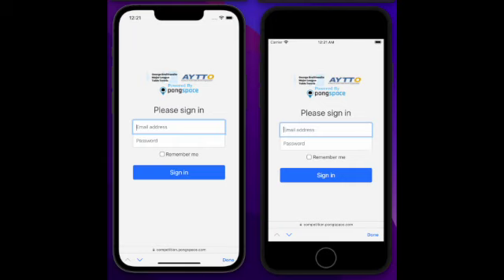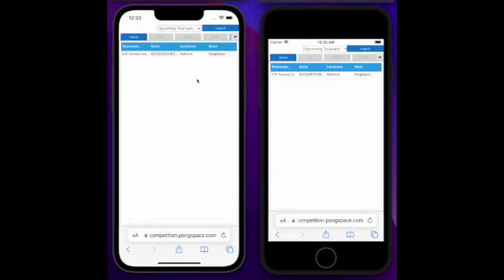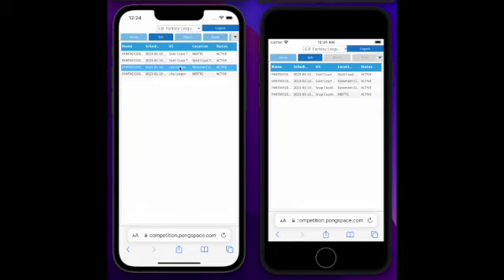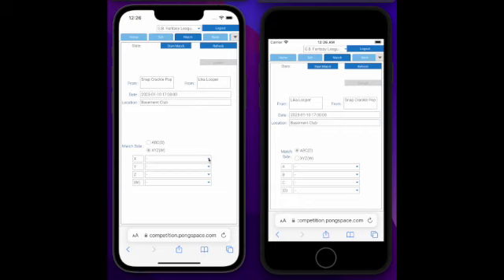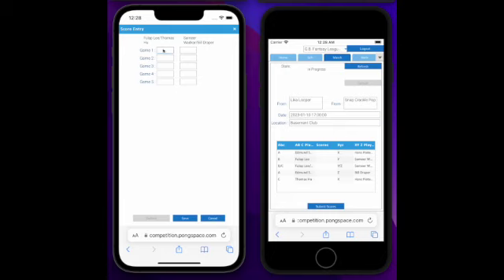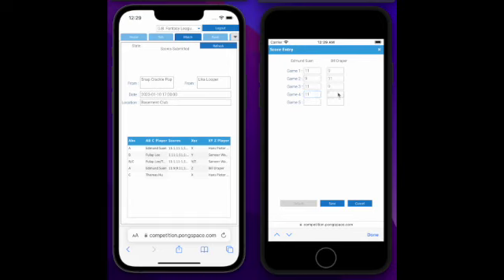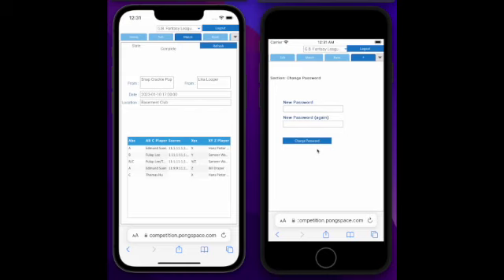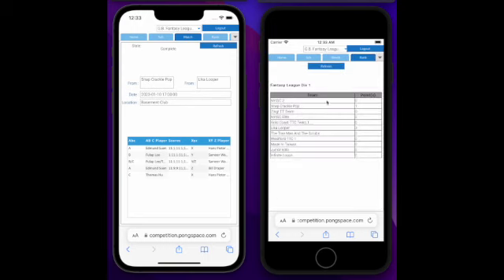PongSpace Competition App Demo Part 1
Learn how to operate PongSpace Competition App for team matches PART 1